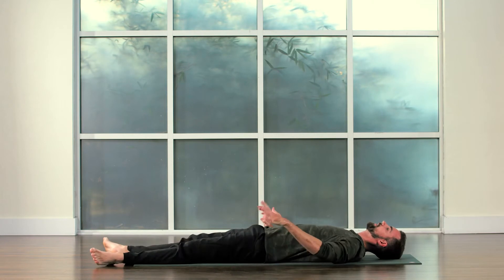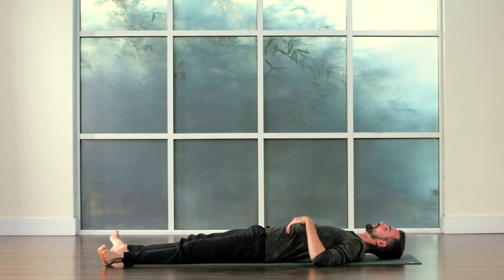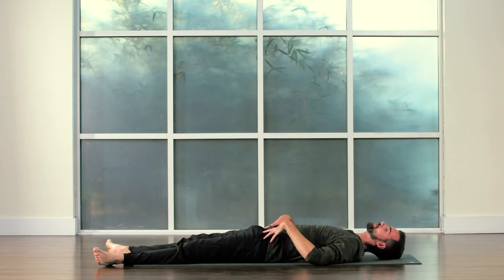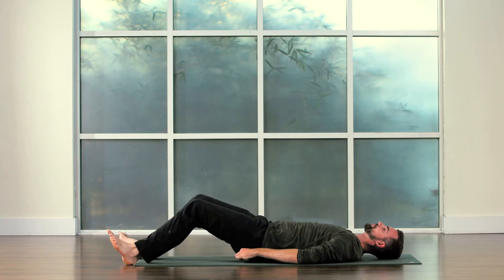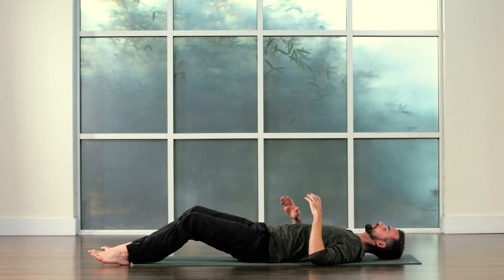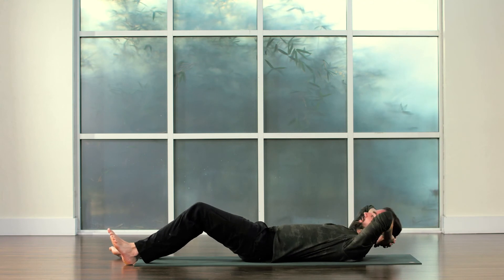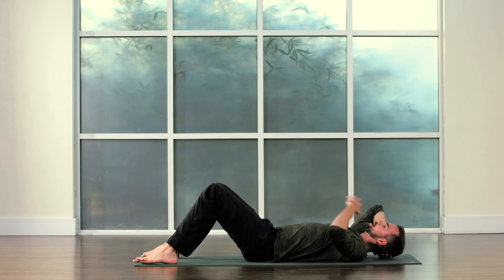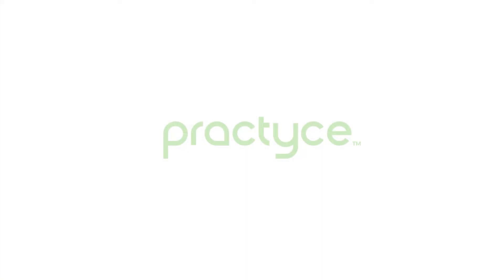Core Yoga for Swimmers with Nick Loffree Preview